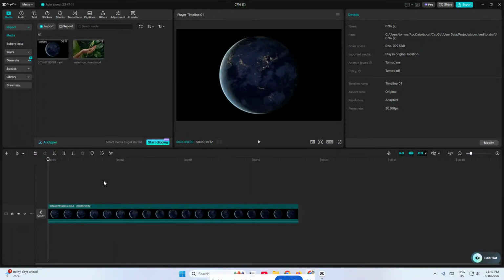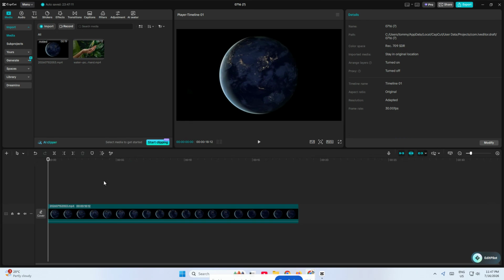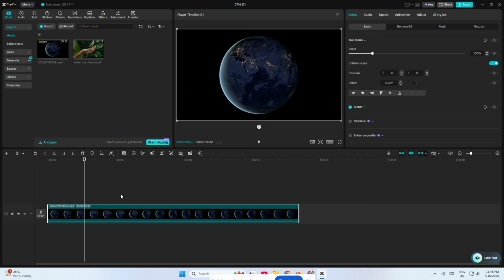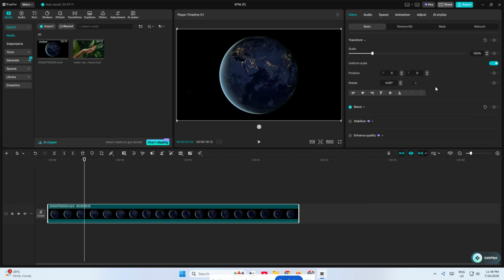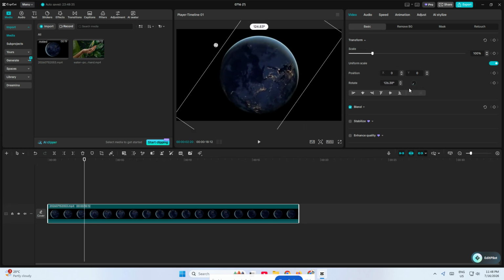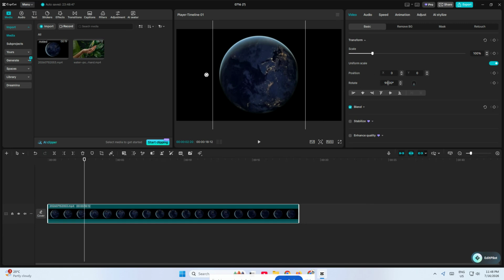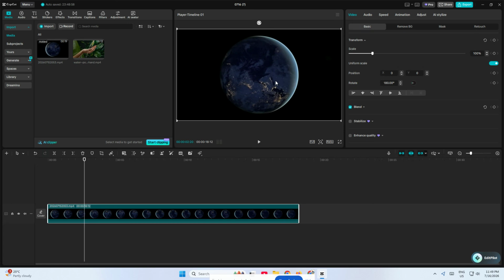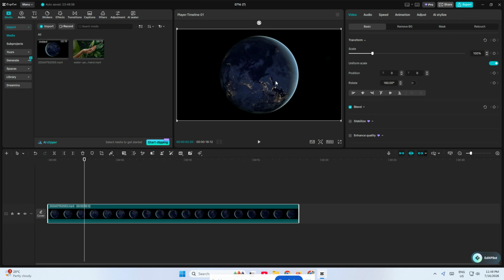How To Rotate In CapCut Video (Easy Guide)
Learn how to rotate a video in CapCut using the Basic and Transform settings. This quick tutorial shows you how to fix sideways footage, enter exact rotation angles, and preview your edit before exporting.

🕚Timestamps:
0:00 Introduction
0:18 Import Your Video Into CapCut
0:38 Select The Clip And Open Basic
1:00 Expand Transform And Adjust Rotate
1:28 Enter A Precise Angle
1:50 Preview And Fine-Tune The Orientation
2:18 Outro

✍️What You'll Learn In This Video:
• How To Rotate A Video In CapCut
• How To Use The Transform Menu In CapCut
• How To Enter Exact Rotation Angles In CapCut
• How To Fix Sideways Footage In CapCut
• How To Preview And Adjust Video Orientation

💡Pro Tips:
• Use 90, 180, or 270 degrees for fast orientation fixes.
• Check scale and position after rotating to keep your subject centered.
• Preview before exporting to avoid accidental upside-down footage.
• If the clip looks cropped, slightly reduce the scale and reposition it.